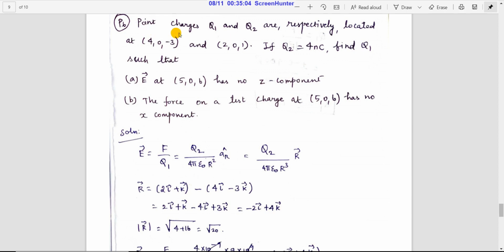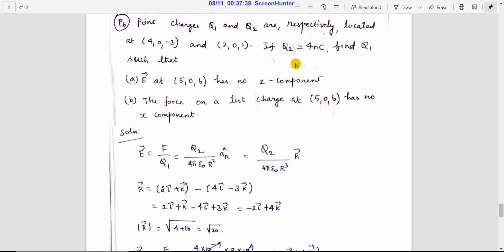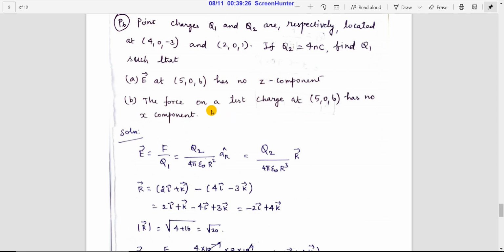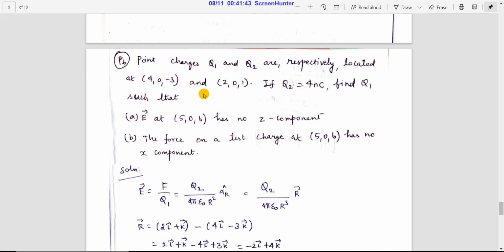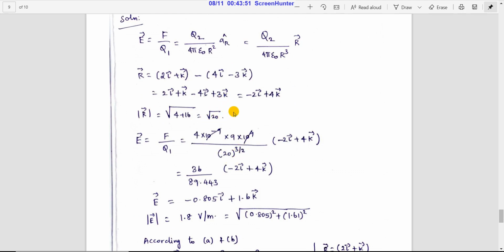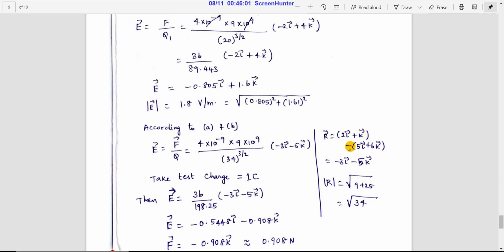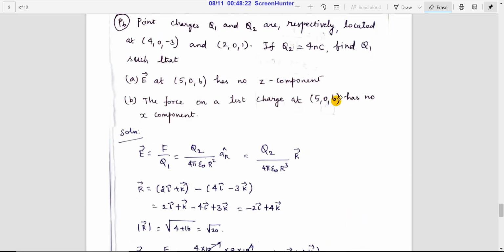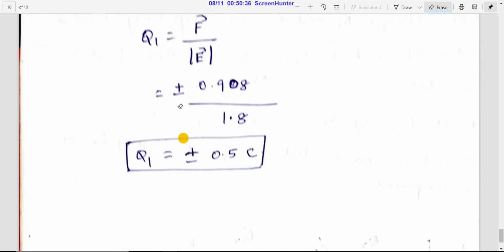Unit 1 Electro Statics 1 Problems 6